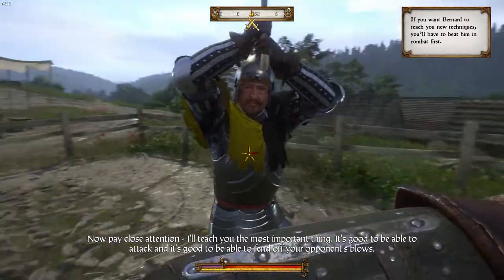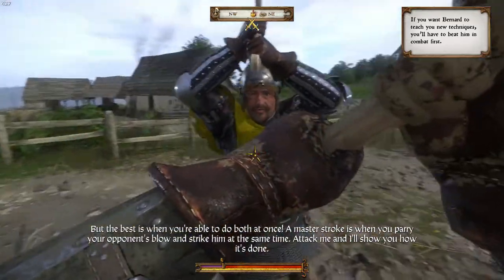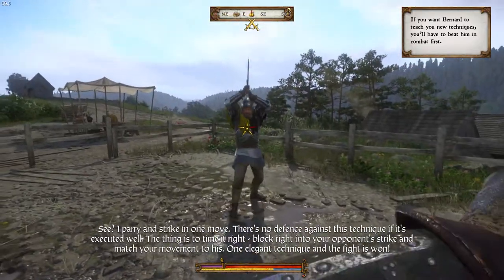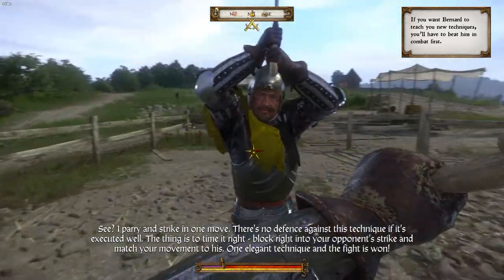Kingdom Come Deliverance Captain Bernard teaches Master Strikes